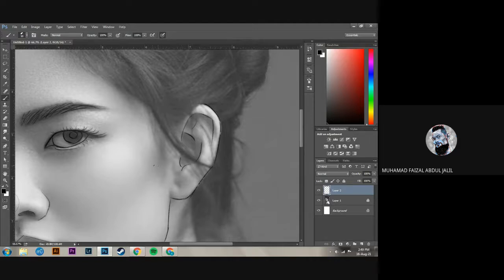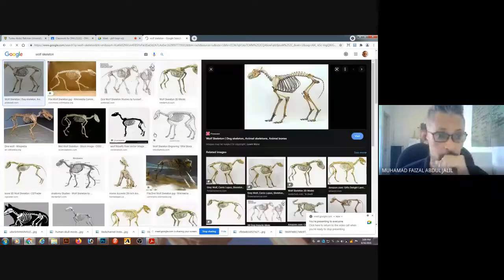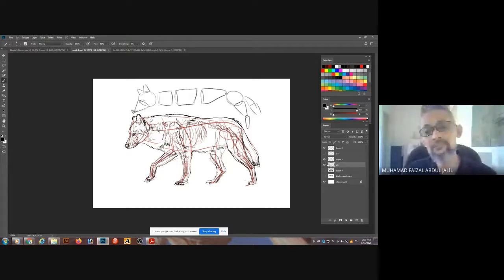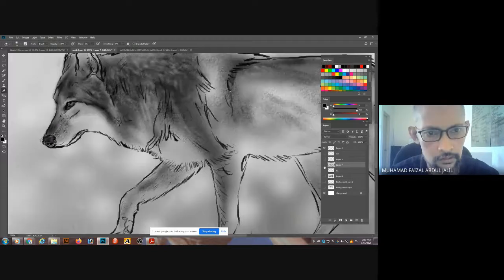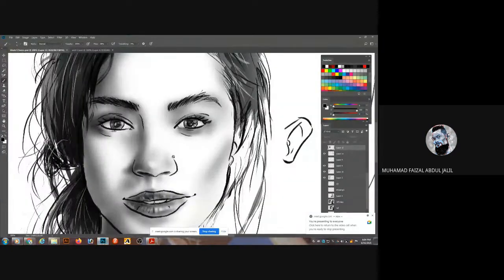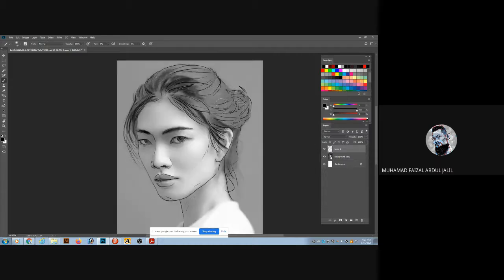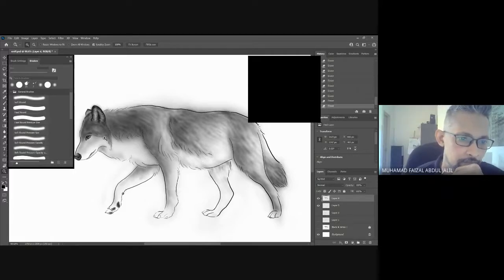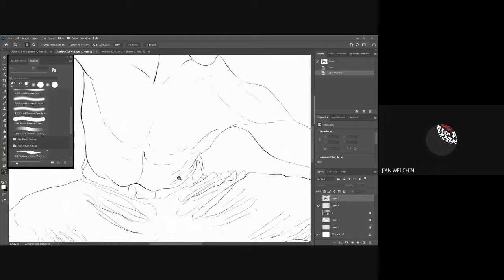Week 9 - Projek 2 -G1